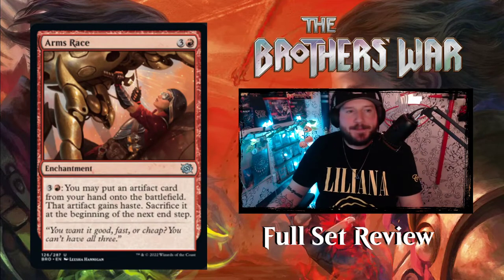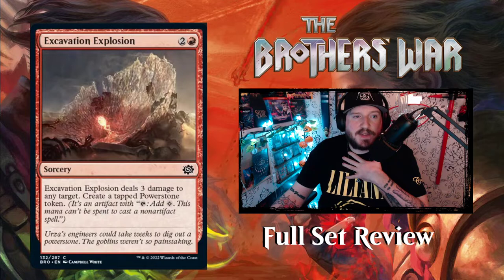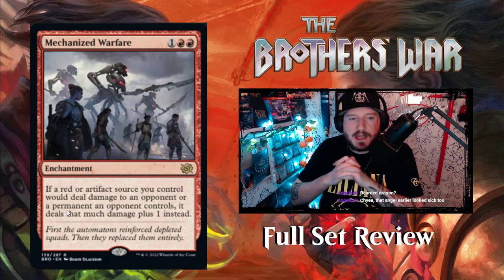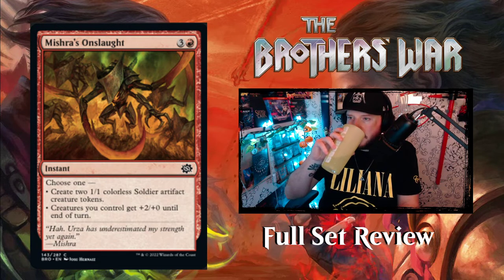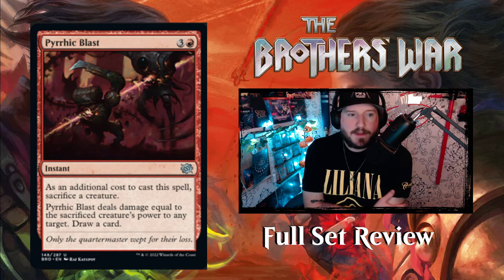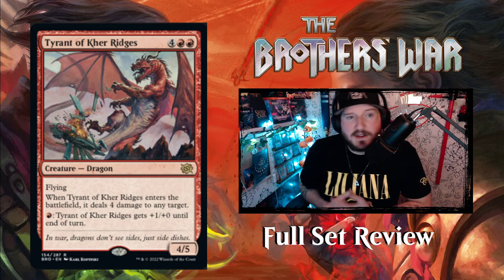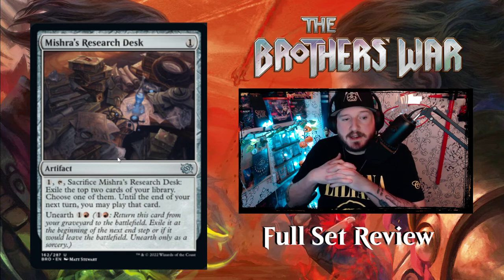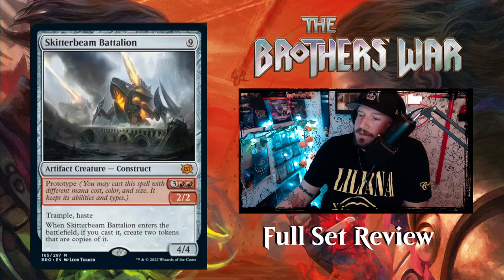RED - Magic: The Gathering The Brothers' War | Full Set Review